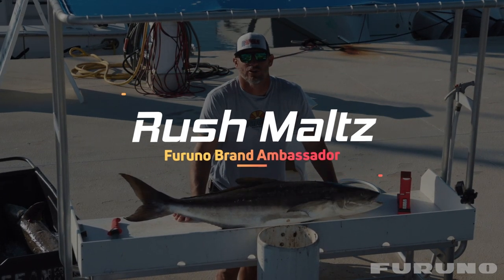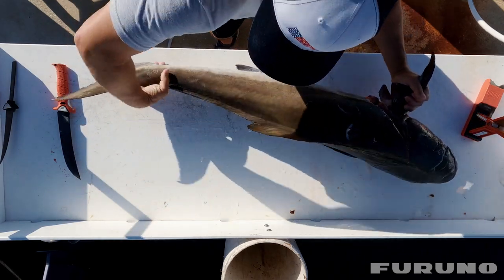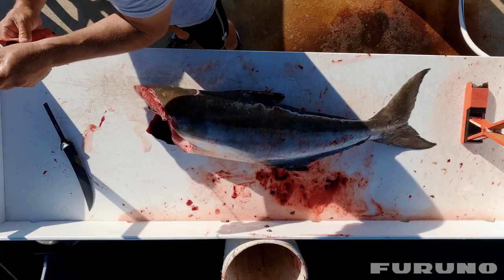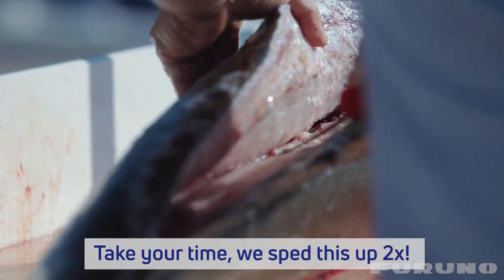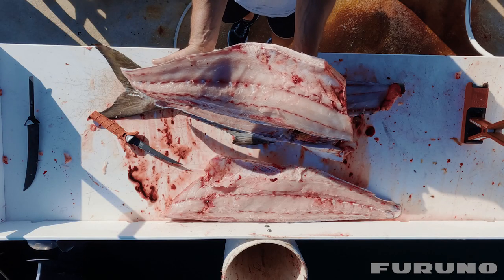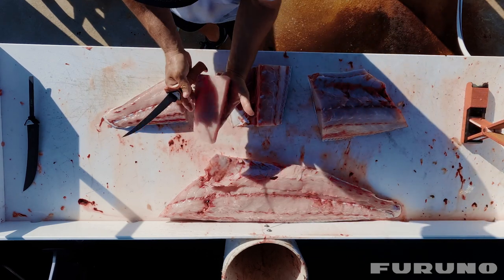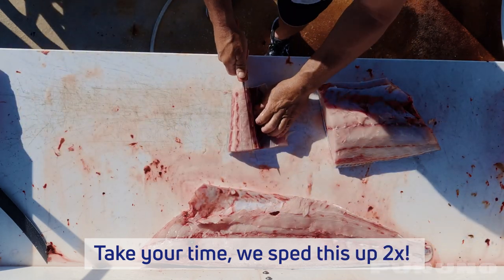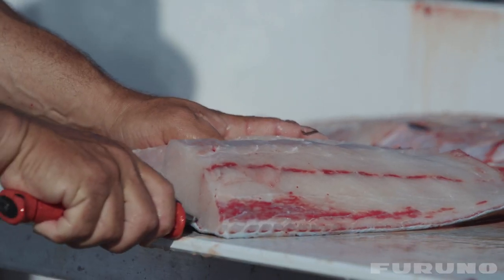Making the Cut: How to Clean and Fillet a Cobia Part II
Have you ever filleted a cobia before?🔪 🐟

In today's Making the Cut video, Furuno Brand Ambassador Captain Rush Maltz showcases the perfect way to fillet cobia. A slippery fish that takes skill to fillet, cobia is the perfect fish for dishes such as sashimi.